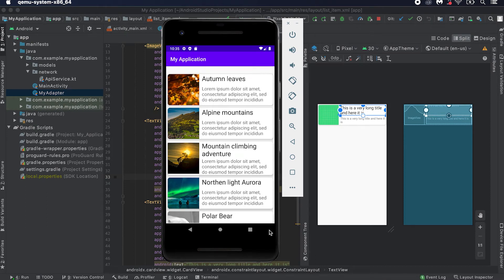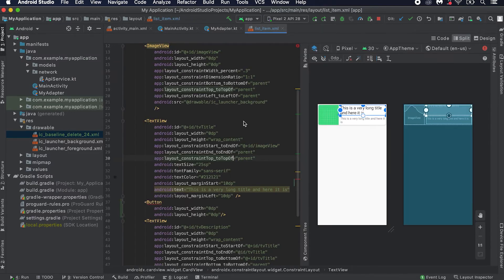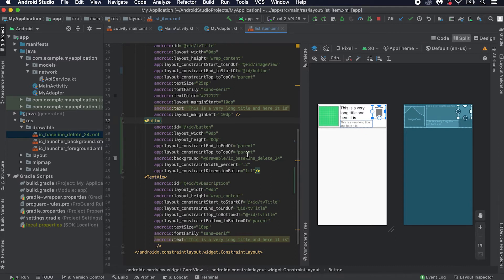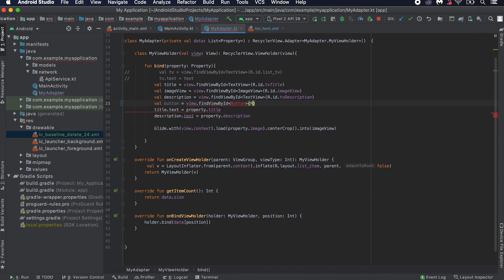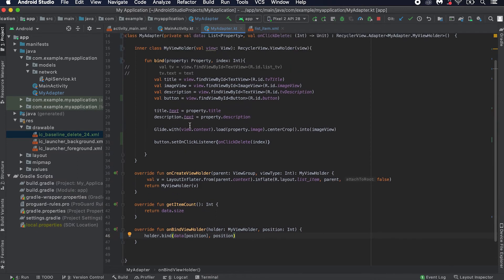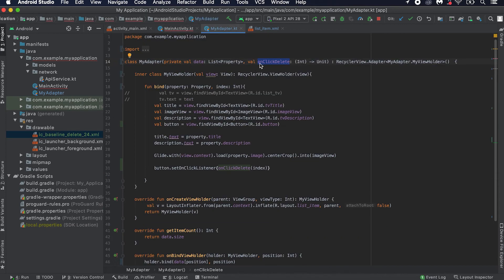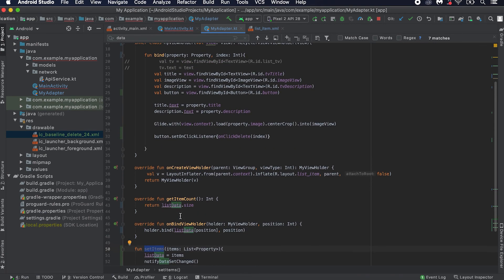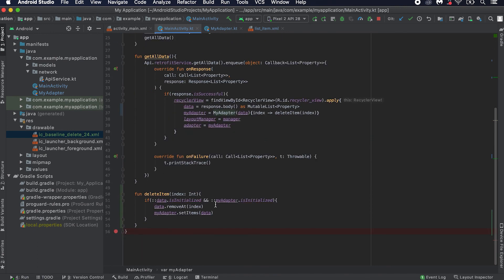[Part 13] Android Development with Kotlin || Delete item from recyclerview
Hi Friends,
In this video, we will add one delete button to the items of recycler view. I am using the same project we created in the last video.

You will learn how we can delete an item from the recycler view and how we can add click handling on any recycler view item component like a delete button.

This project is on Github.

checkout this tag : tut-delete

git clone git checkout tags/tut-delete